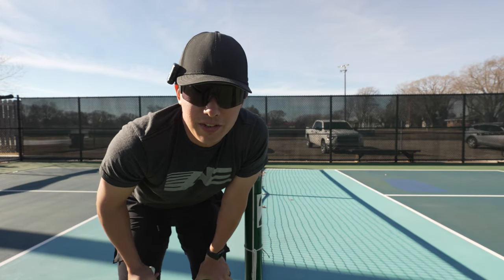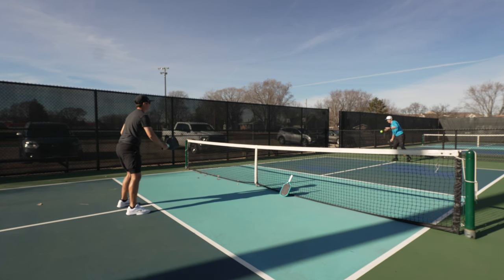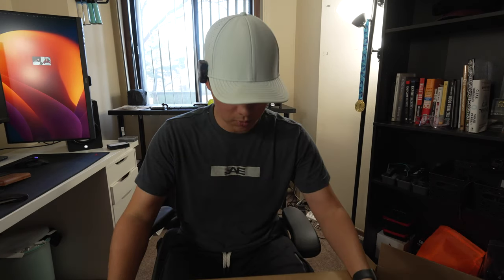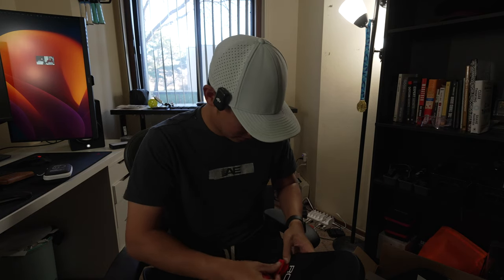Behind the Scenes of Pickleball Studio | Vlog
Timestamps:
0:00 - Intro
1:31 - On court testing 11six24 Hurache-X
4:36 - Gamma paddle unboxing
7:49 - Writing a script
8:58 - Unboxing Rokne Aero Blade
11:39 - Unboxing Six Zero Bag
12:56 - Cutting open a Friday paddle
14:54 - Monday podcast prep
16:08 - Final Hurache-X testing and comparisons
17:36 - Engage Extreme & Maxx unboxing
19:51 - Setting up office to film a review
22:13 - Going to brothers to film footage
25:16 - Lead tape guide
27:15 - Editing an intro
27:59 - Cutting open a Zane ProXR
30:01 - Paddle testing
33:03 - Thoughts from paddle testing